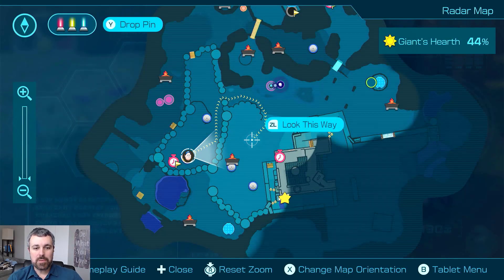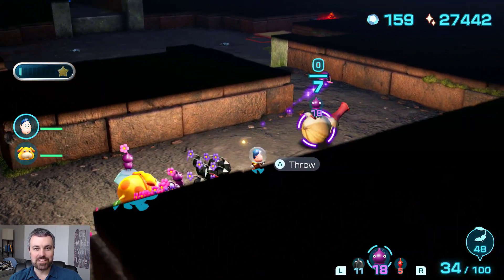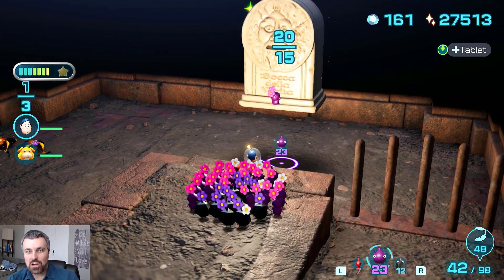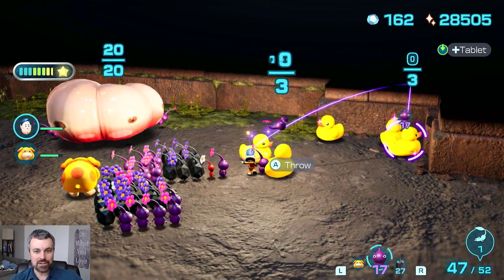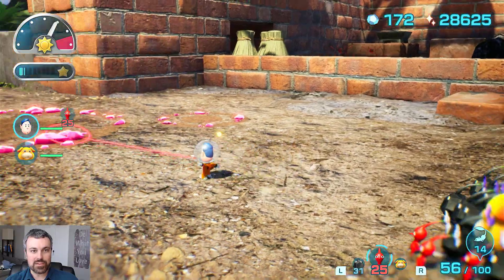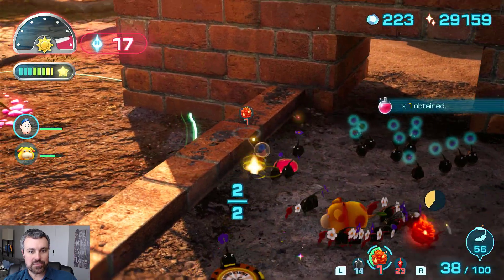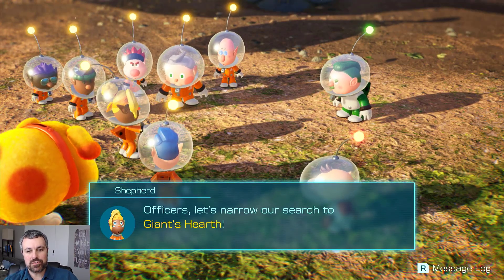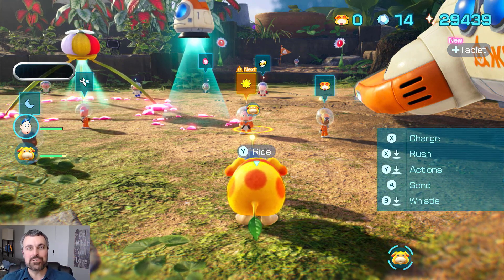Let's Play Pikmin 4 - Part 38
In this video we continue exploring the Giant’s Hearth, fight the Heftiest Chonker there ever was, and bring home Christmas dinner!